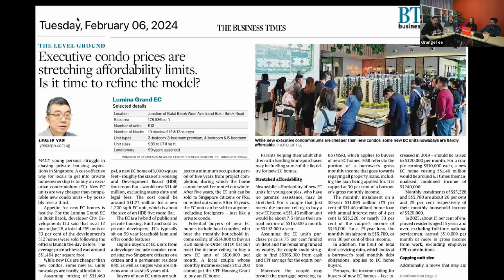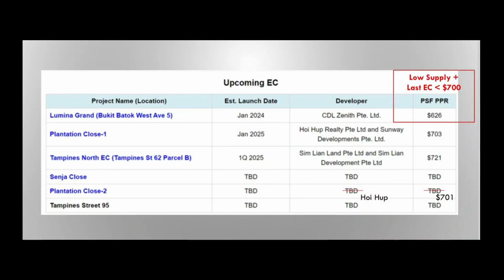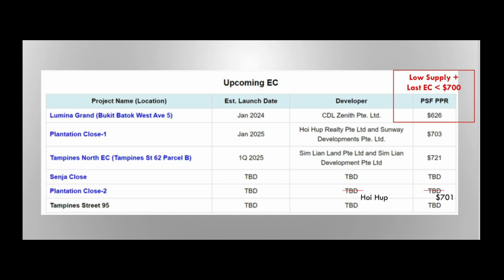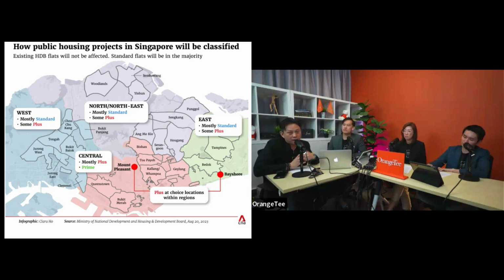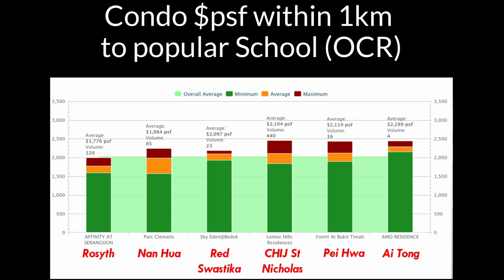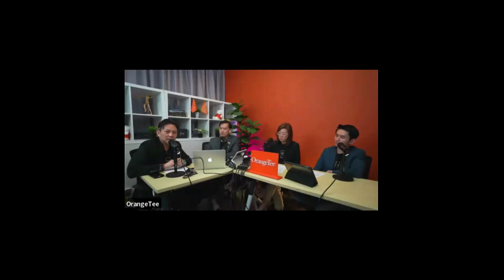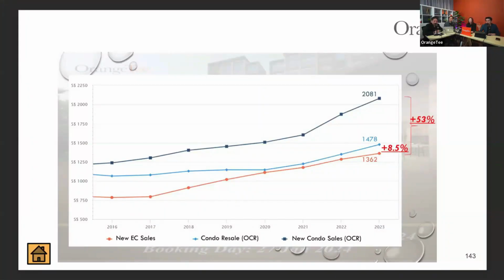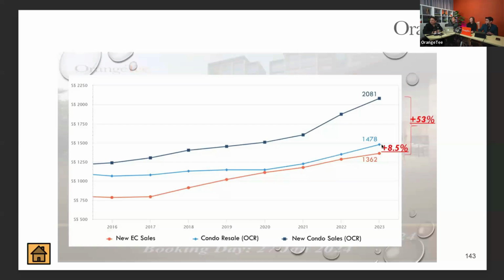Buying an Executive Condo in SG: We Answer You!(Content Page Included)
Lumina Grand is the hottest Executive Condo (EC) launch in Singapore at the moment. ECs have many rules and regulations. Do you know them? Why buy an EC? What's the future of the area? Watch this video to find out! Time stamps included so skip to any section which interests you.

00:00 Intro
00:48 Reaction to more than 50% Day 1 Lumina Sales
02:14 EC Eligibility Schemes
04:18 is HFE required for purchase?
05:06 EC Financing, Payment Schemes & ABSD
06:41 Why ECs usually appreciate in price
07:34 EC Exclusive Special Bridging loan
09:35 Perks of Deffered Payment Scheme
11:08 ECs Supply, Future Trend and Why Now?
16:50 Lumina Grand vs Altura
19:56 Value of EC (Pricing Gap)
21:22 Impact of Strong HDB Sales
22:25 What can we expect in the vicinity of Lumina Grand?
24:48 When to pay resale levy?
25:33 Leeway to sell HDB after Key collection
26:50 EC vs BTO?
28:27 The OrangeTee difference
28:41 Summary Benefits of Purchasing EC

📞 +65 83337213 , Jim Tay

Do get in touch if you like my work and want to support me. 😄

Jim Tay is a Licenced Real Estate Professional in Singapore.